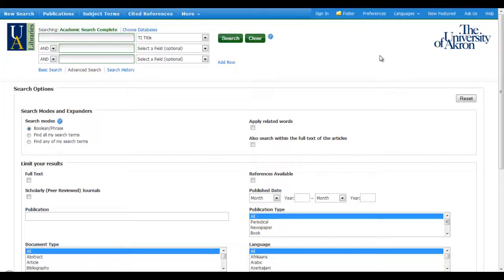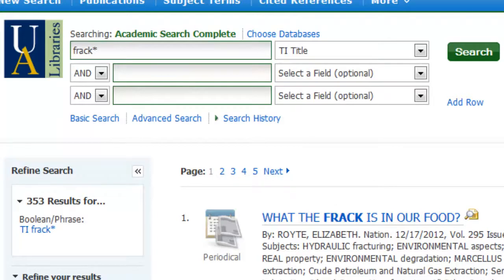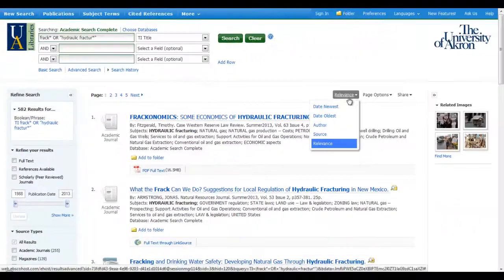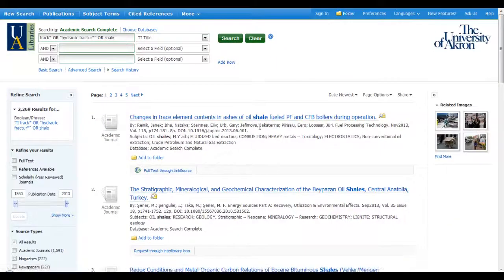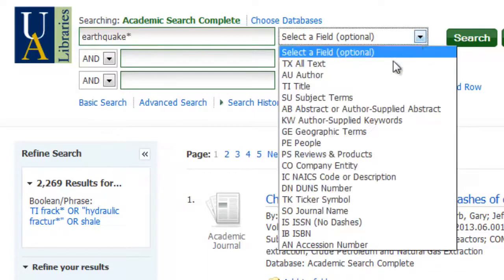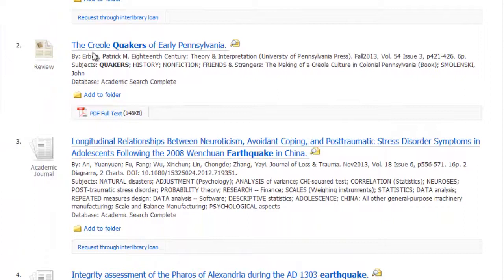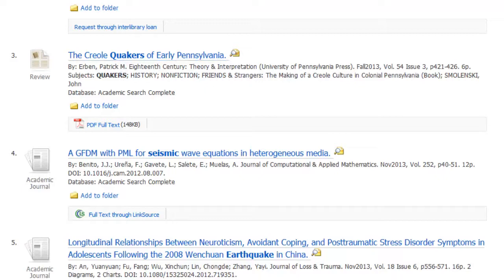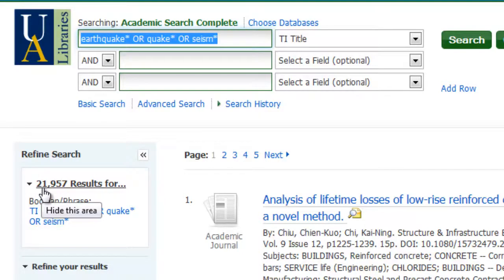Boolean Operator OR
This tutorial demonstrates using the Boolean operator OR to broaden search results in the Academic Search Complete database.